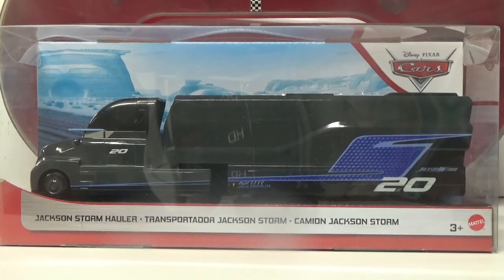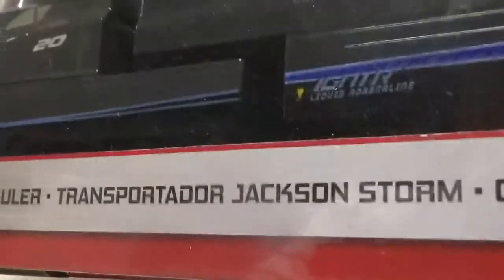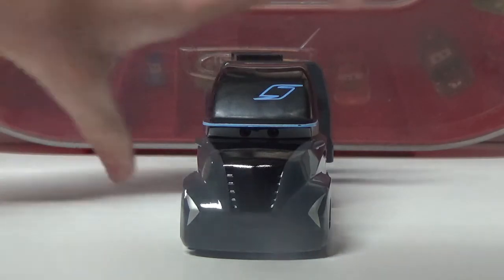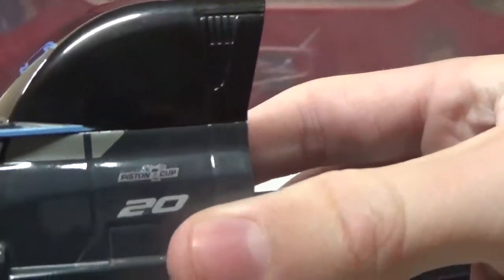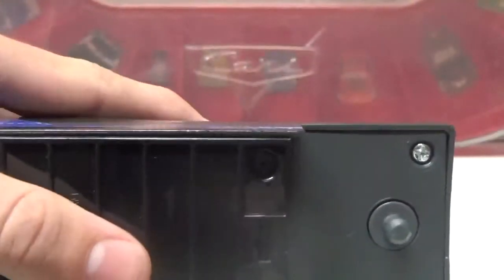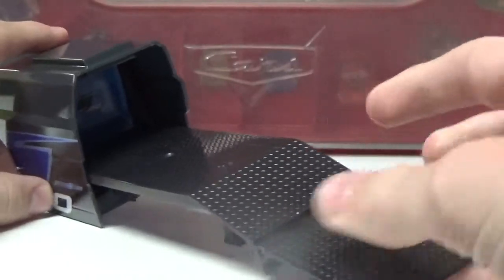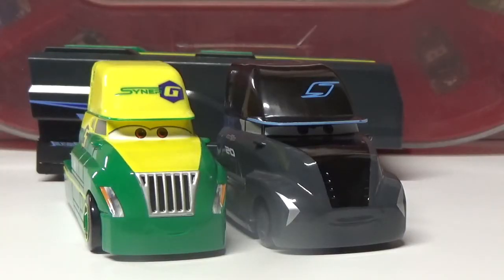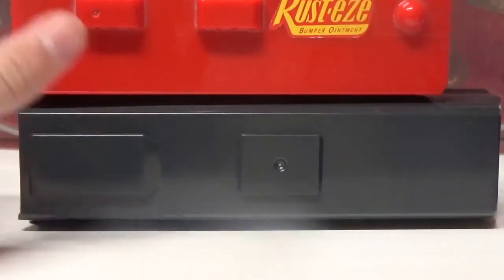Gael Beaufort (Jackson Storm Ignitr Hauler) Cars Die Cast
Take a look at Gael Beaufort from the world of Cars!

Looking for cool videos on YouTube about Pixar's Cars? Well friend, you're in the right place! Welcome to JScars8, the number one YouTube Channel for reviews and Stop Motions with Toys based off Pixar's second largest franchise, Cars!

Fellow Members of Collectors Link